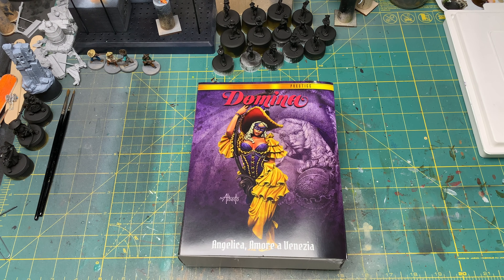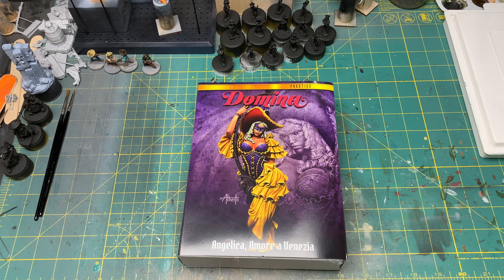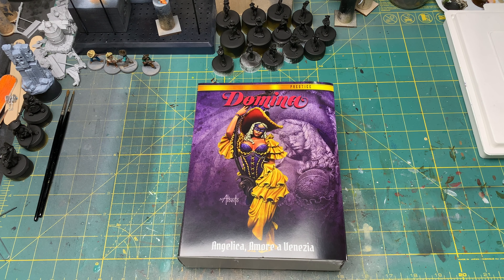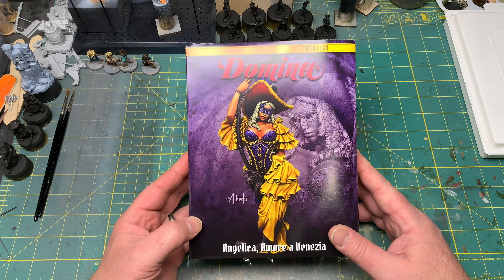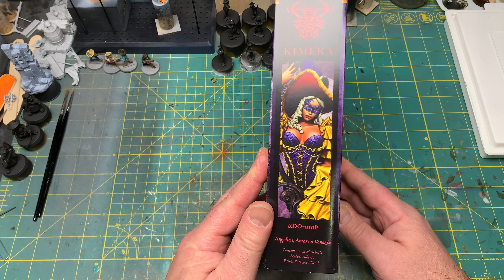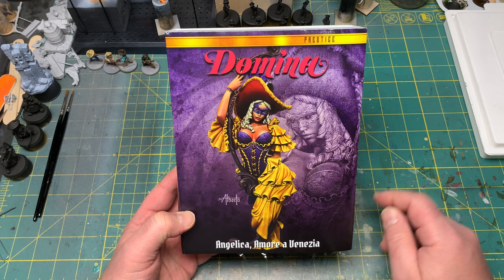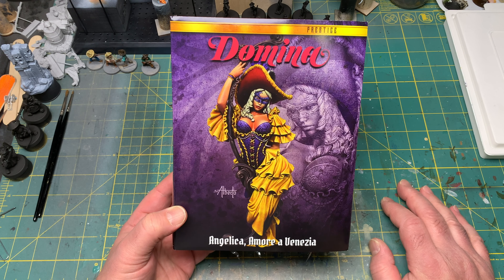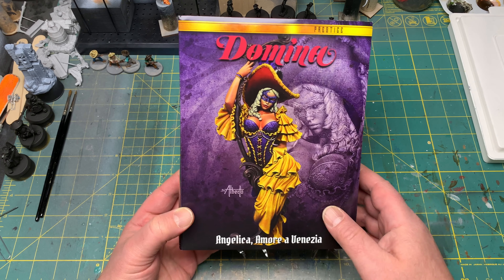Video 177: Happy Mail. New items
Some new items have arrived at the modeling bench.
Kimera/Pegaso Model's new Domina 200mm Resin Kit
Takom's WWI Mark IV Tank in 1/35 scale kit
Fujimi's Ferrari 365 GT4 BB 1/24 scale
Tamiya's Lotus Super 7 1/24 scale